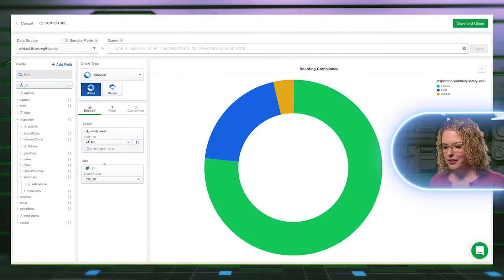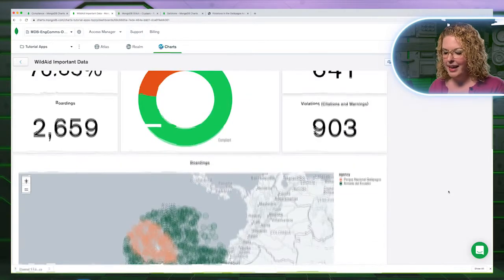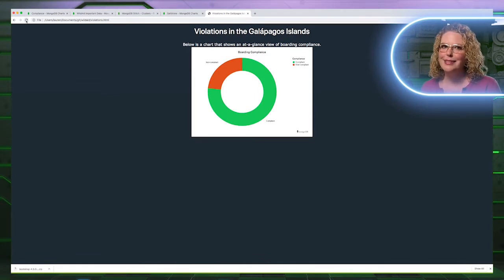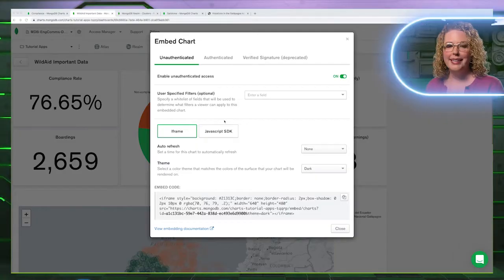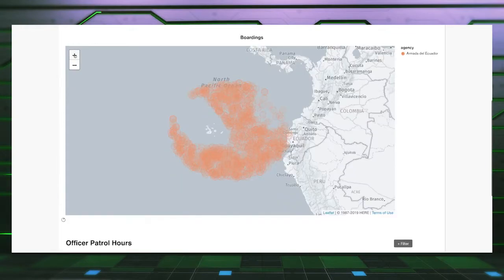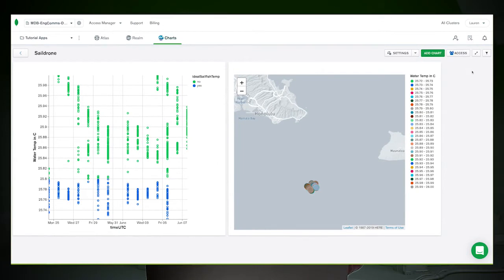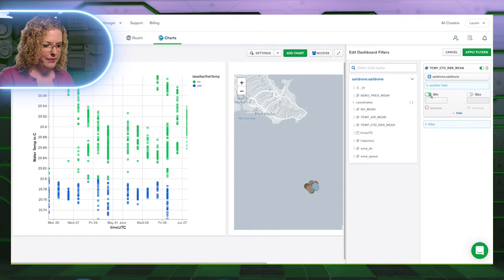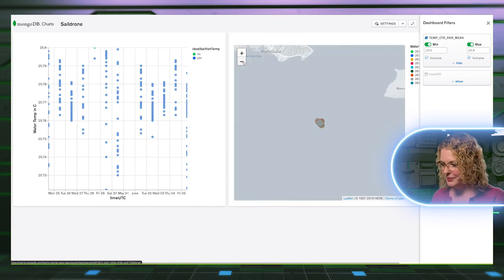MongoDB O-FISH G0 G9 CHARTS RC MAY24 JONO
This video features Charts from MongoDB Live conference on June 09, 2020